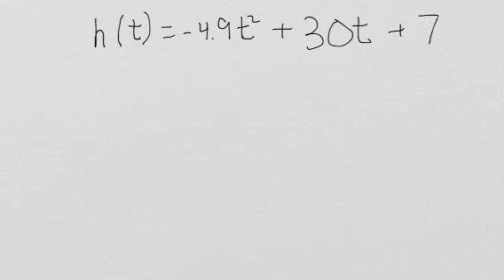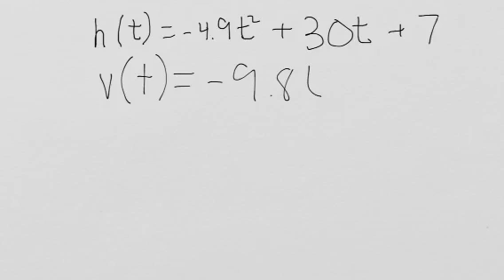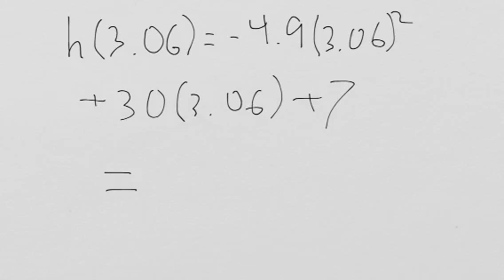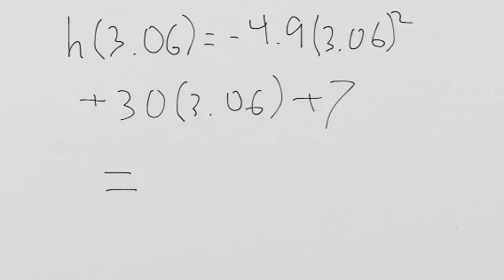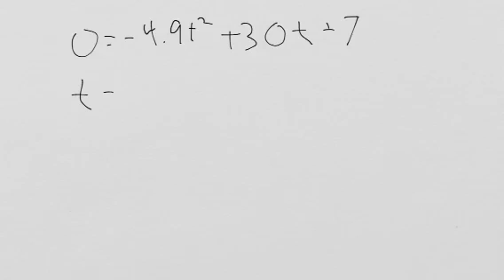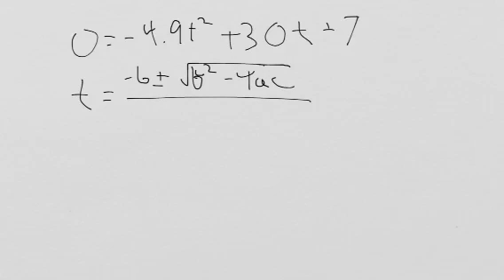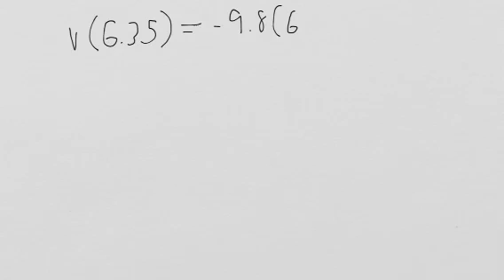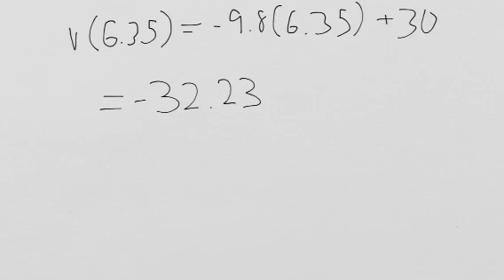Unit 4 day 6--projectile motion